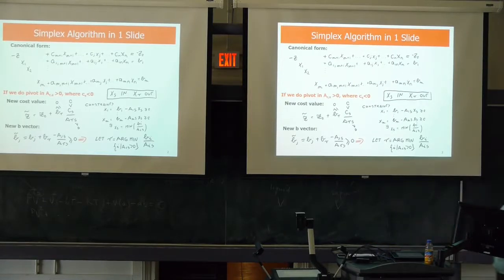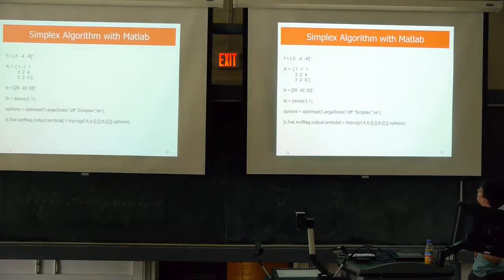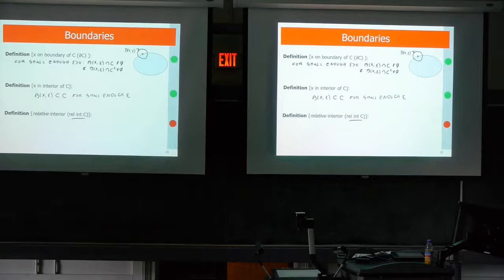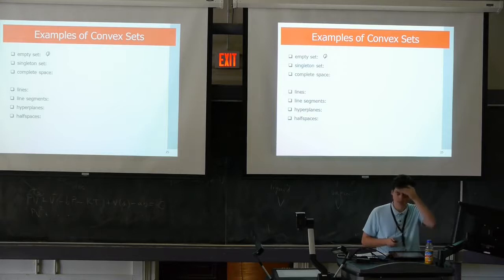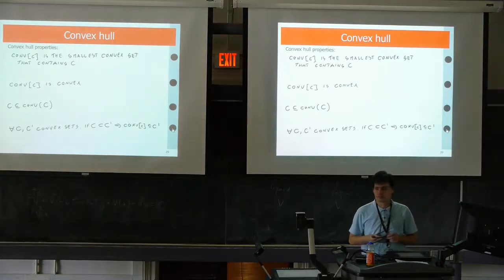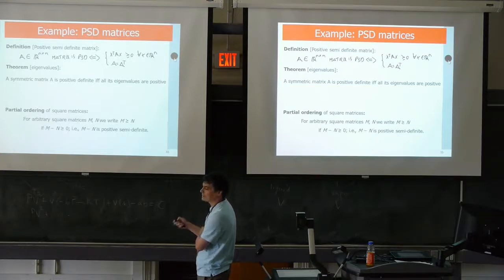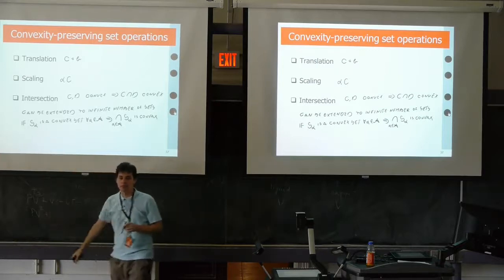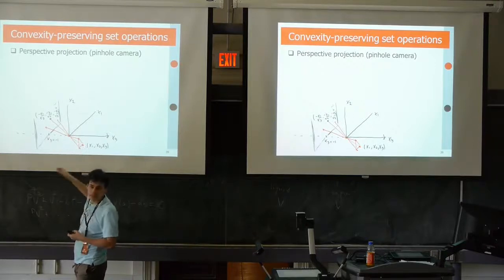lecture 4: convexity